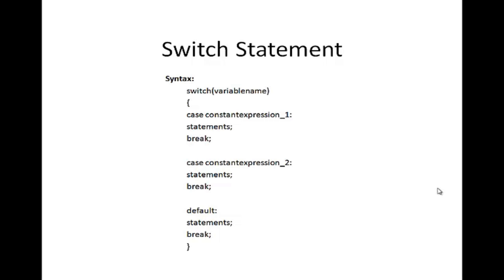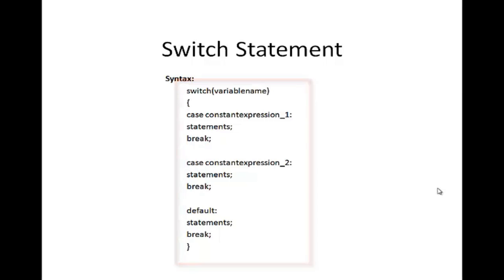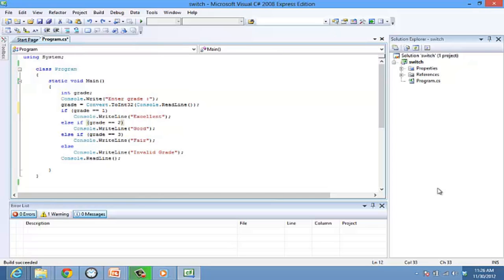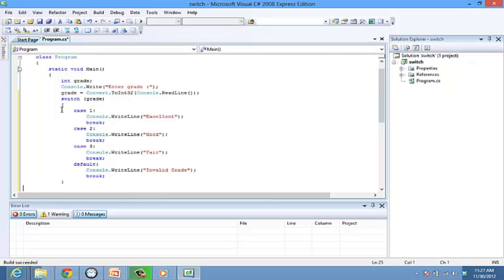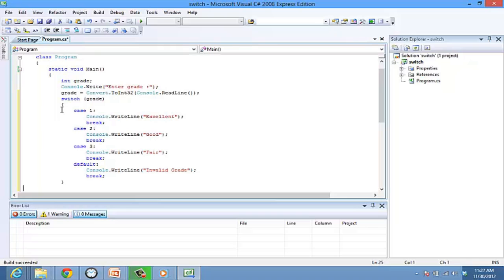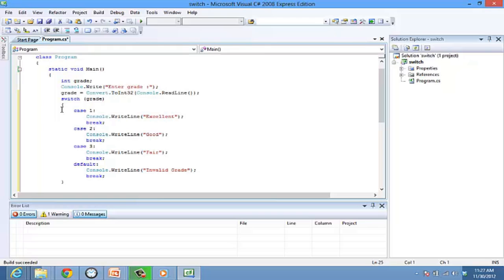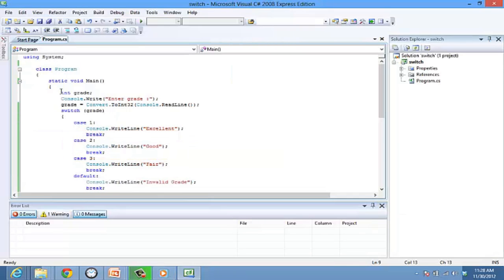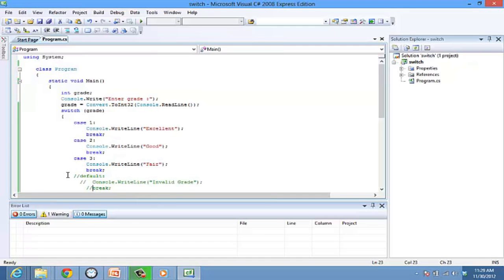How to use the switch Statement in C#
This tutorial is about switch statement in C#. Switch statement is used when you have to evaluate a variable for multiple values

Introduction:

We have seen the if---else construct. Another conditional statement is the switch statement in C#. It is used when you have to evaluate a variable for multiple values.

In C, switch statements are defined by the following syntax:
switch(variablename)
case constantexpression_1:
statements;
break;

case constantexpression_2:
statements;
break;

default:
statements;
break;
When the switch statement in C# is executed, the variable in the switch statement is evaluated. The value of the variable is compared with each case constant. If one of the case constants is equal to the value of the variable given in the switch statement, control is passed to the statement following the match case statement. A break statement is used to exit the switch---case construct. If none of the cases match, the default block gets executed.
The keyword switch is followed by the variable in parentheses. Each case keyword is followed by a possible value for the variable.
The points to be noted here are:
• The data type of the constants should match the data type of the variable being evaluated by the switch construct.
• Before entering the switch construct, a value should be assigned to the switch variable.
• break statement completes a case construct and its compulsory  to finish the case.

Step 1: Implementing Switch Statement
A complex if---else construct can be replaced by a simple switch---case construct.

The following code is an example of nested if---else construct:
            if (grade==1)
             Console.WriteLine("Excellent");
            else if (grade==2)
             Console.WriteLine("Good");
            else if(grade==3)
             Console.WriteLine("Fair");
            else
              Console.WriteLine("Invalid Grade");
This code can be replaced by a switch---case construct as follows:
        switch(grade)
        case 1:
         Console.WriteLine("Excellent");
         break;
        case 2:
         Console.WriteLine("Good");
         break;
        case 3:
         Console.WriteLine("Fair");
         break;
        default:
         Console.WriteLine("Invalid Grade");
         break;

Conclusion
In C, switch statement construct evaluates an expression only once at the top, where as the if---else construct evaluates the expression for each if statement. Thus it can be said that the switch statement in C# is a simpler form of the nested if---else construct.